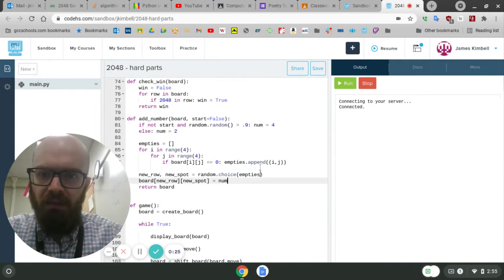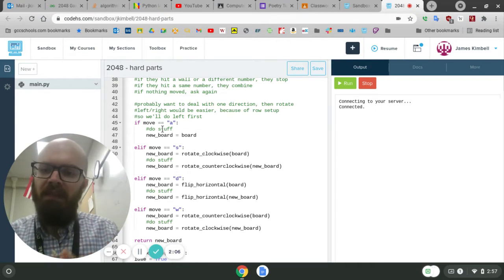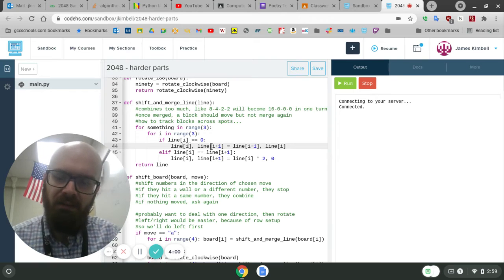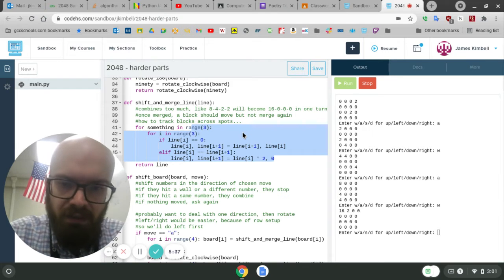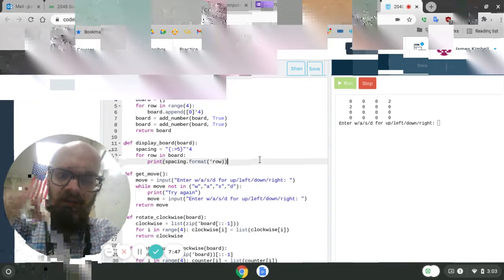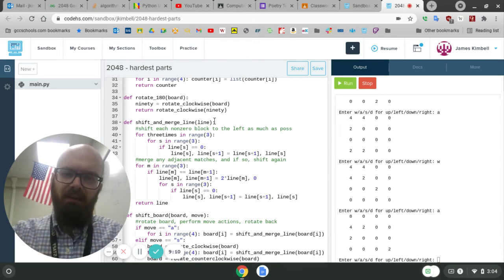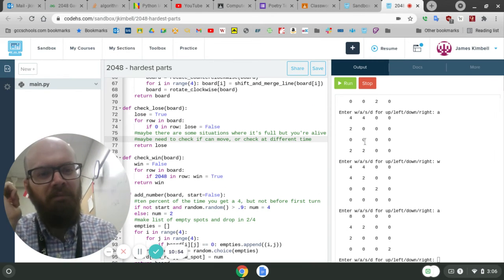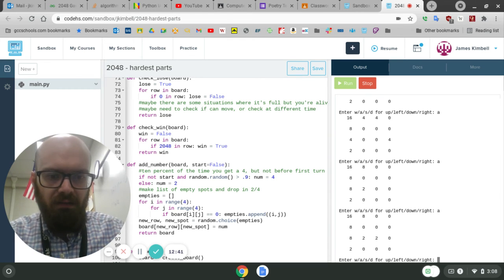Python - Making 2048, part 2